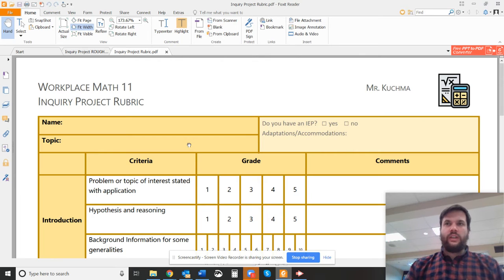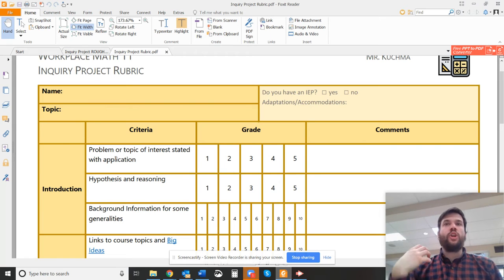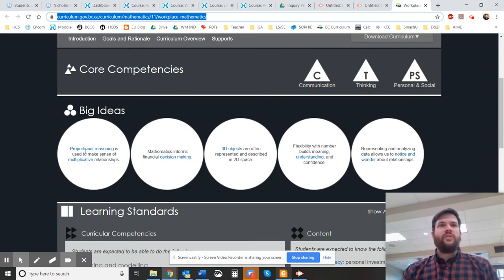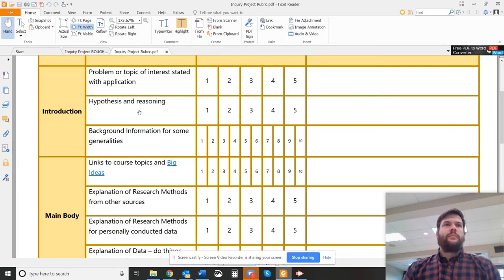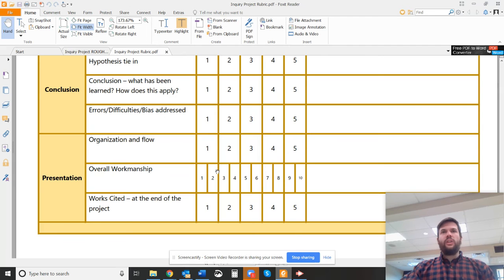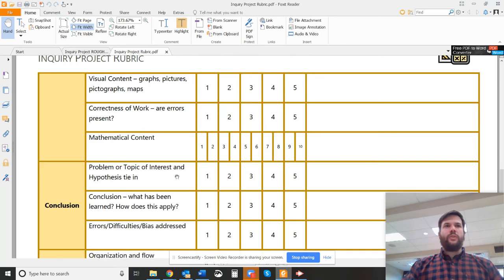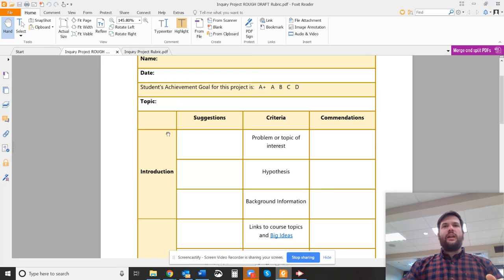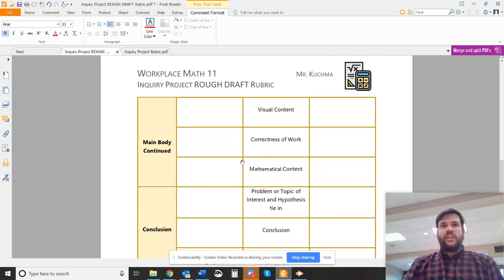Workplace Math 11 - Inquiry Projects Instructions Part 2